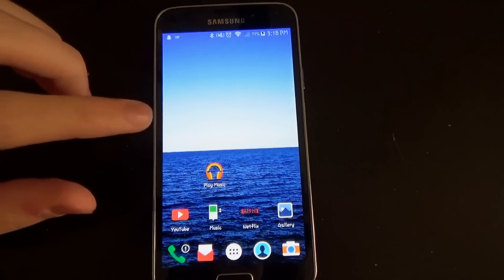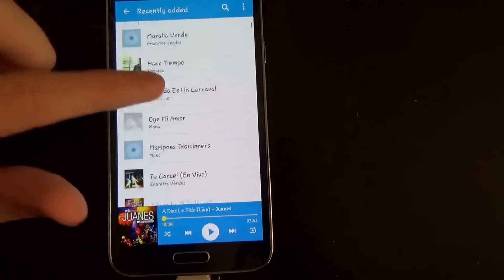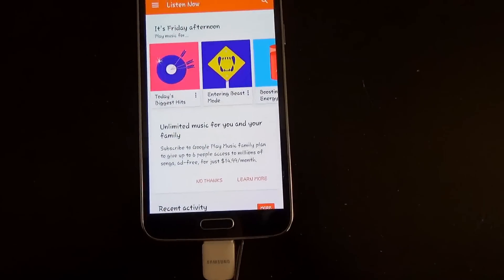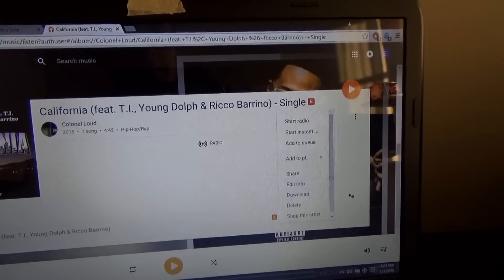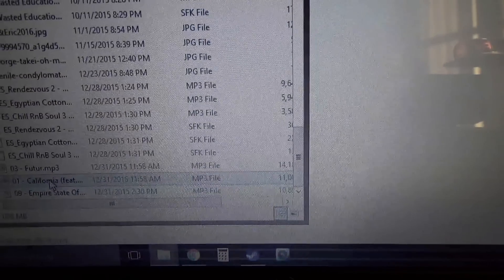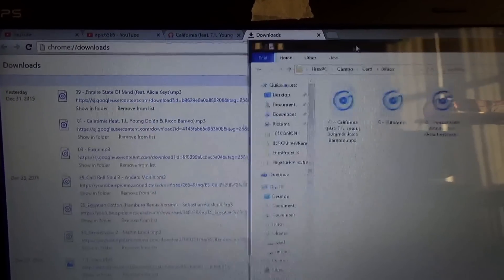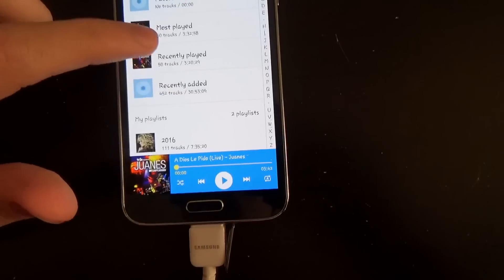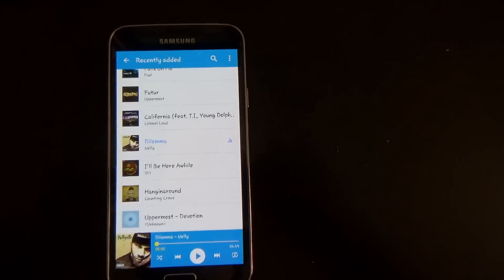How to download Google Play Music onto a phone's Music Player (SD)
Music bought on Google Play does not show up on a phones music player. I will show you how to fix this. In 320 kbps quality.